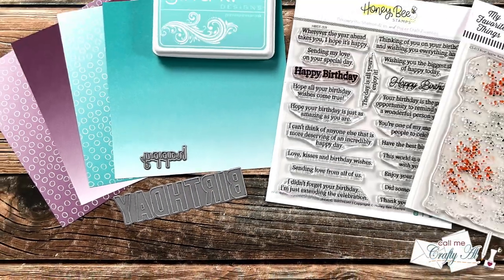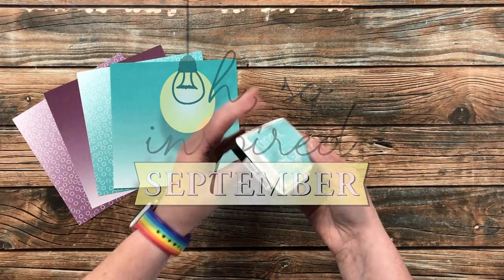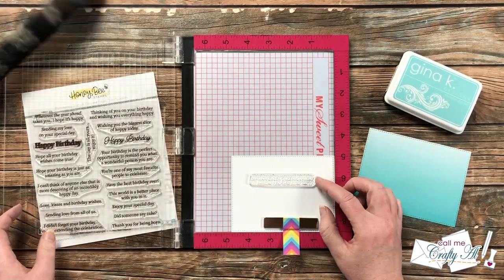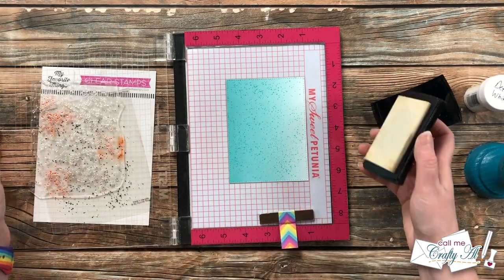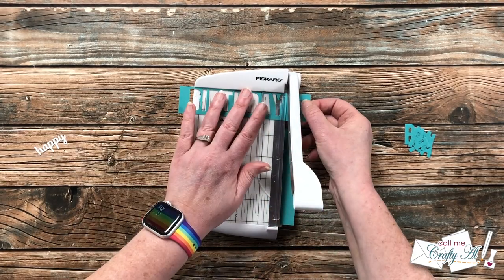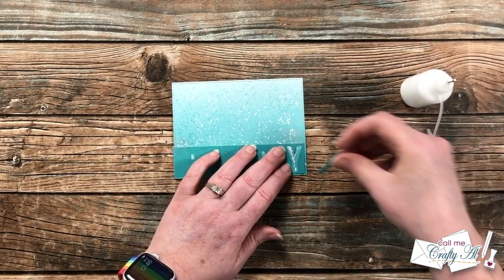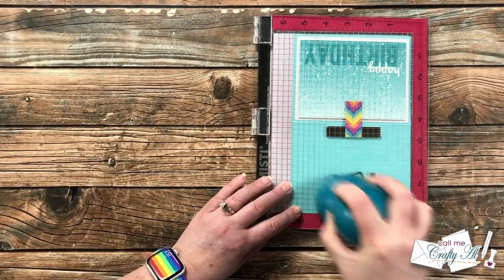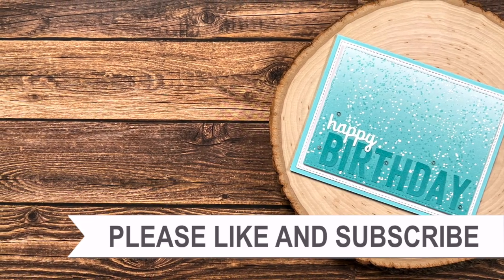Easy Ombre Birthday Card | Oh So Inspired September - Video 1 | Inspired by @mllupton73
Hello crafty friends! Today I am here with the first process video for my Oh So Inspired September Series! :)

Challenge #1
   Today’s Inspiration was…
      SUBMITTED by: Veronica U. / Creative Mess
      CREATED by: Michelle Lupton

Related Products**:
   My Favorite Things

HaPpY cRaFtInG!
   Alicia
   Call Me {Crafty} Al